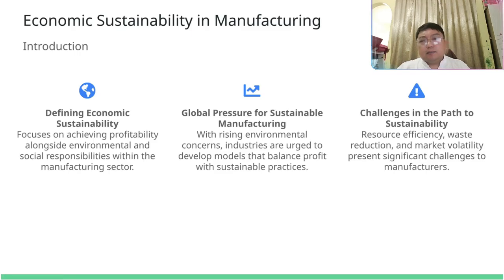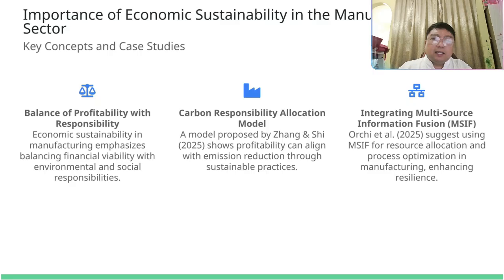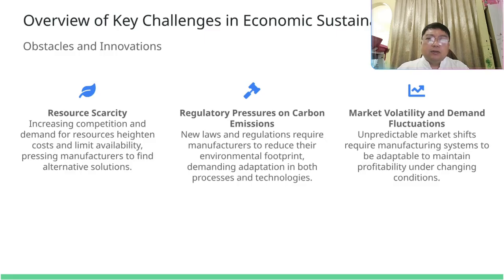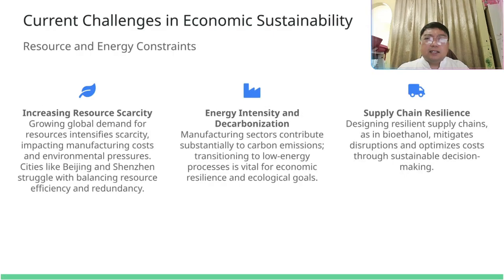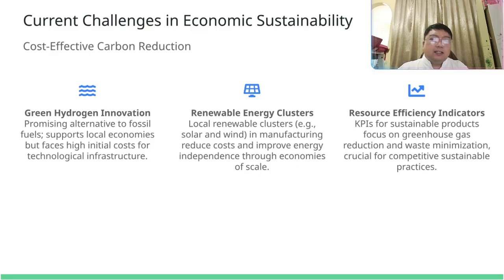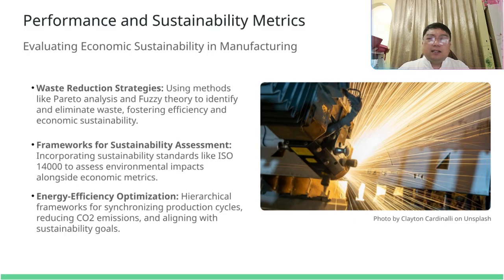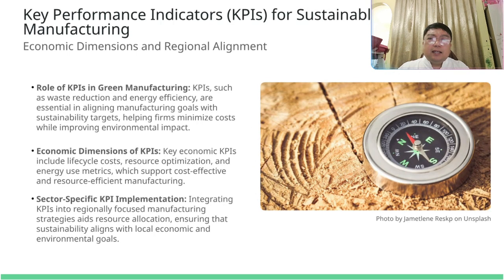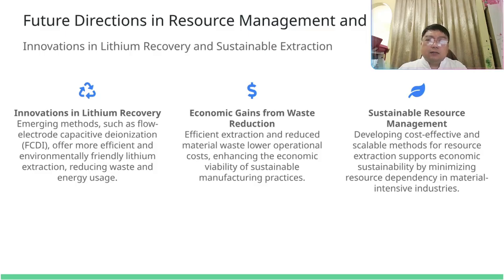Economical Sustainability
I am the creator of softwaretheses and write of many ebooks in engineering topics.
My books on this topic can be obtained here